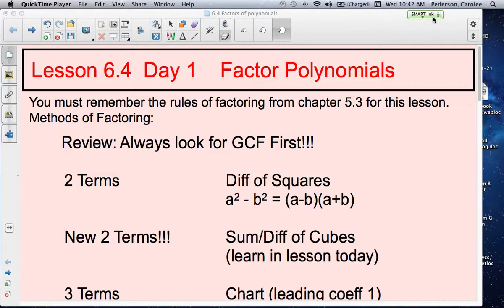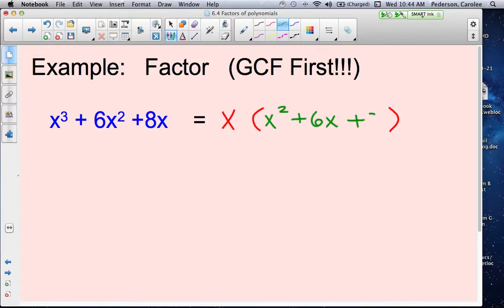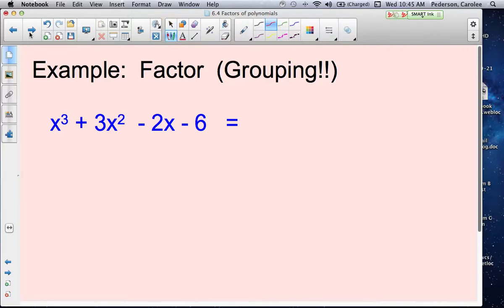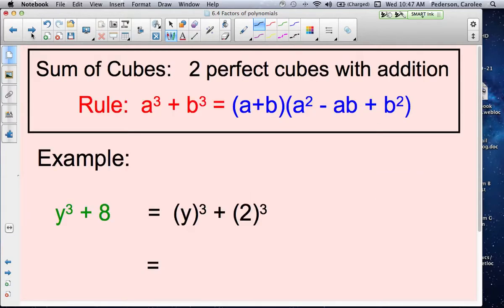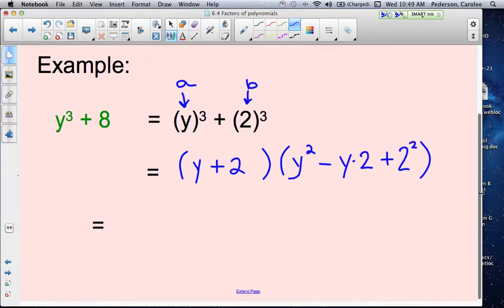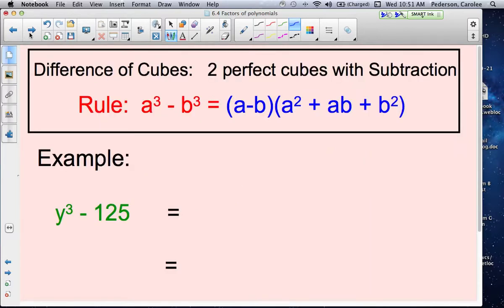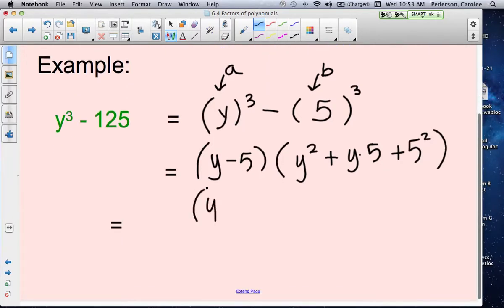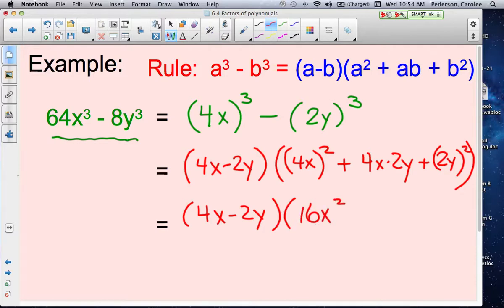6 4 Day 1 Algebra II